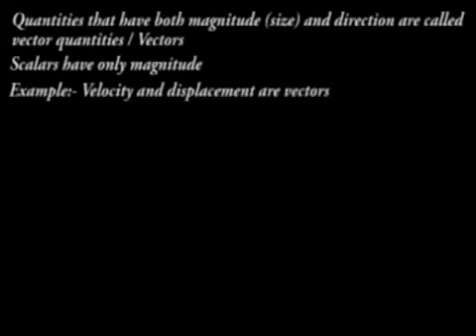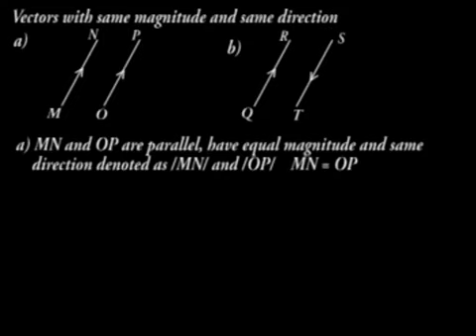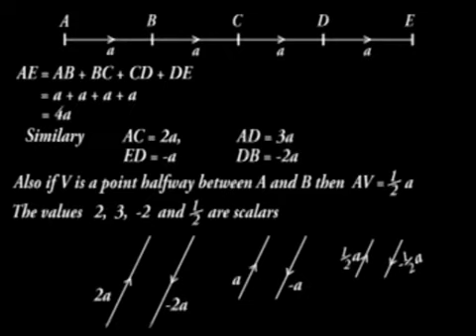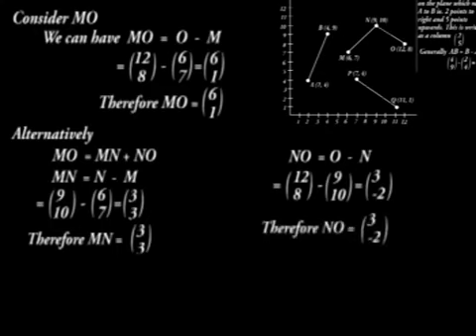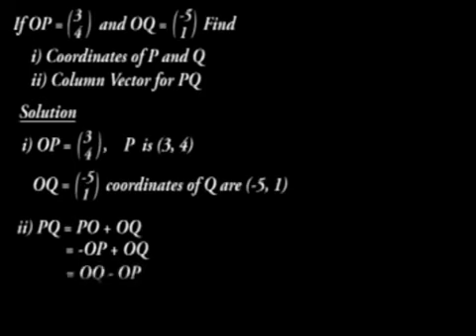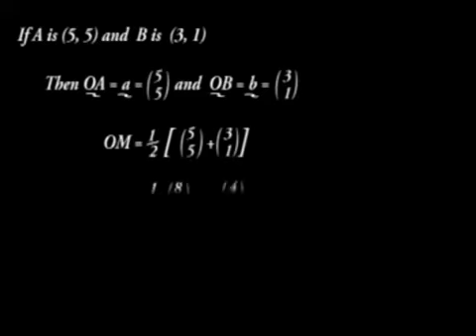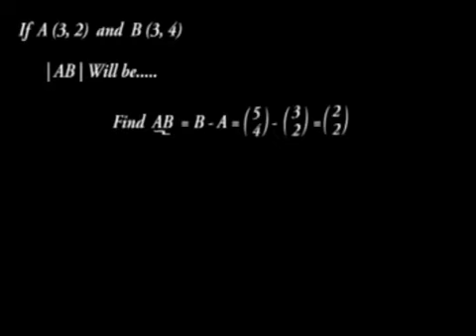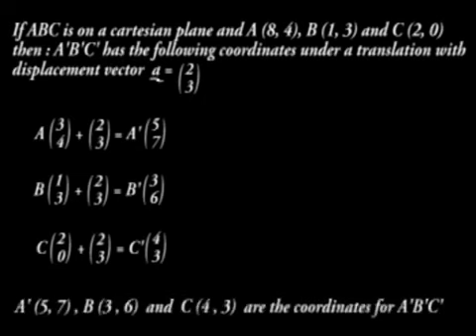KCSE REVISION 2023 (1)